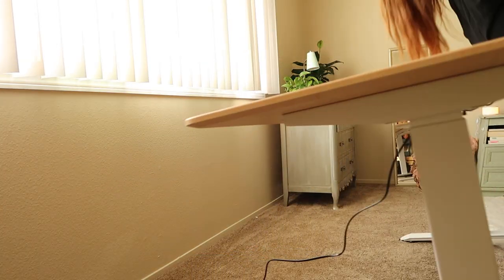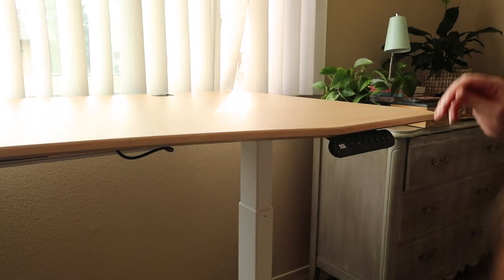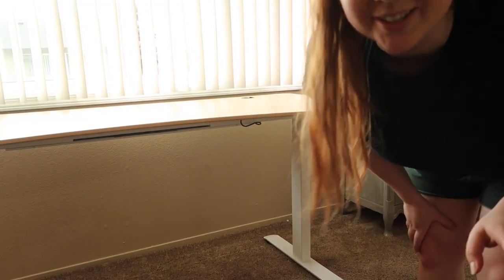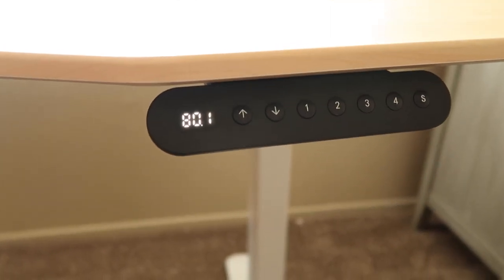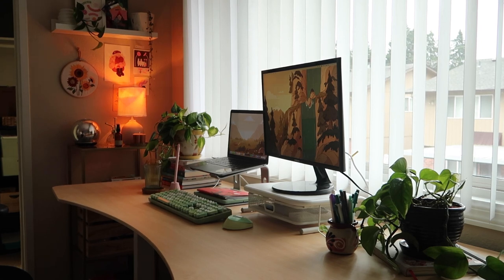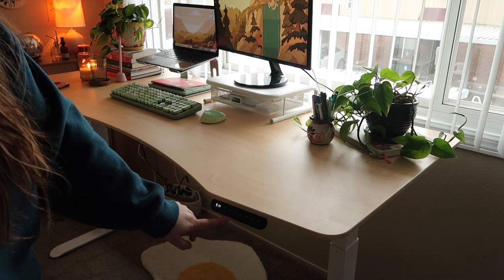unboxing & setup: standing desk from FinerCrafts ✨ (workspace transformation!)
hi friends!

today we’re unboxing and setting up this beautiful standing desk from FinerCrafts! after moving, I’ve been so excited to unpack and settle in this new home — and this desk has been a DREAM 💕 it’s completely transformed my workspace in the best way!

if you’re interested in getting a standing desk as well, here’s the link to FinerCrafts’ website & the desk that I got!

Max Series with a white frame + natural maple desktop (71” x 32”)

tysm for watching! see you soon! ♥

Mac

all songs licensed through epidemic sounds

about me:
I'm a full-time freelance illustrator based in rainy Vancouver, WA. I create Procreate brushes and resources for other artists, as well as stationery and home goods sold in my online shop, The Gladdest Thing. I also create illustrated work for clients! I love dogs, unfancy coffee, and cozy Switch games. I'm glad you're here. ♥